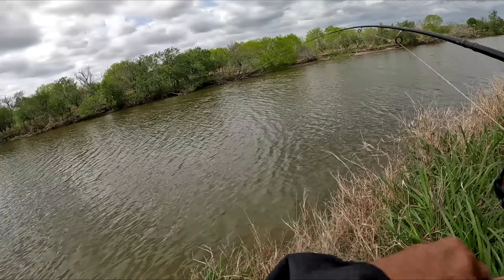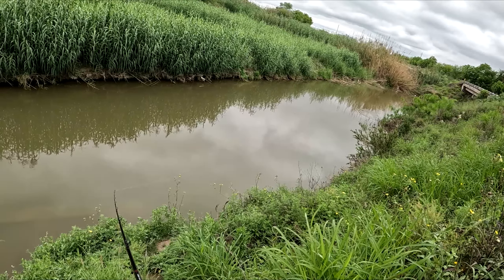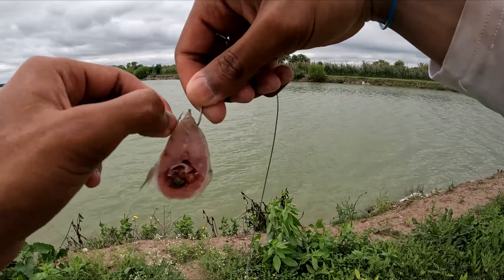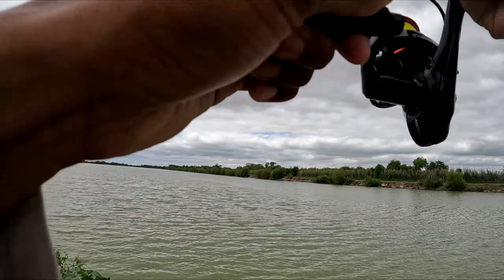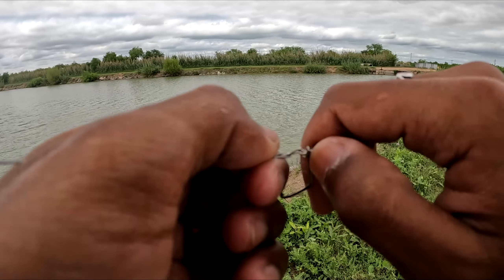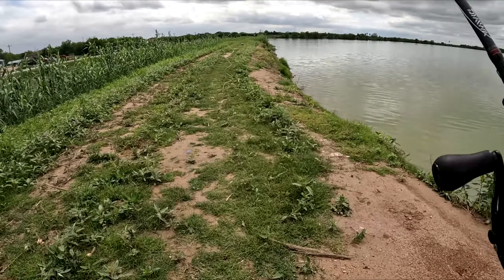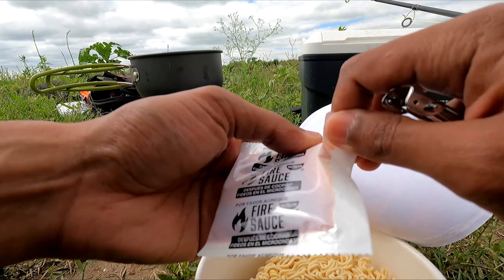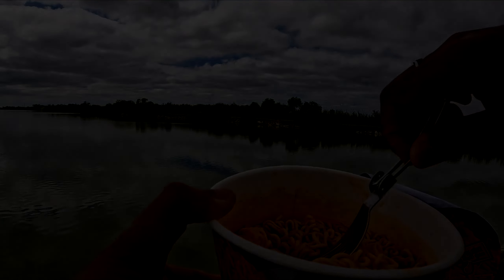Fishing and Making Ramen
Random video but wanted to put something out. Been fishing lately but haven't been very lucky... hopefully some good vidoes soon!